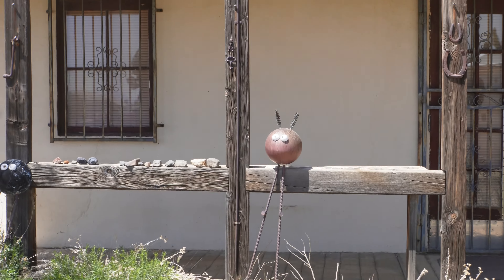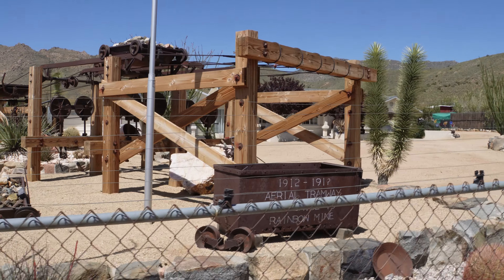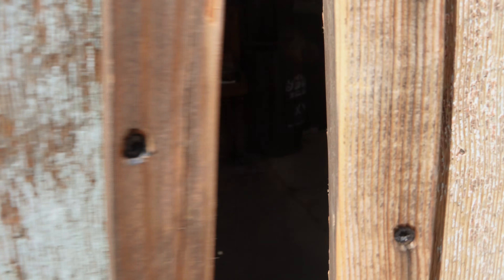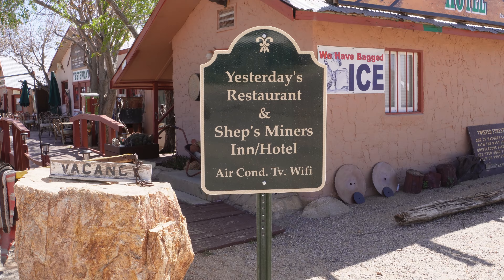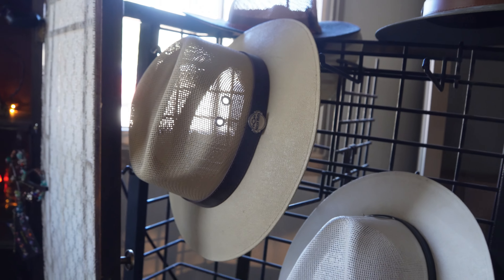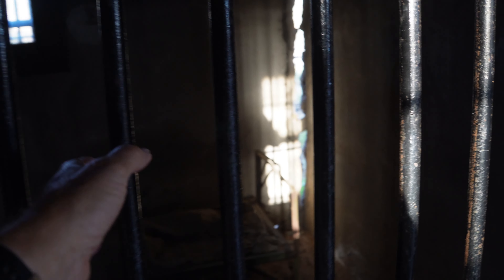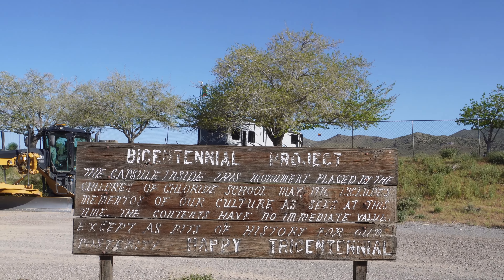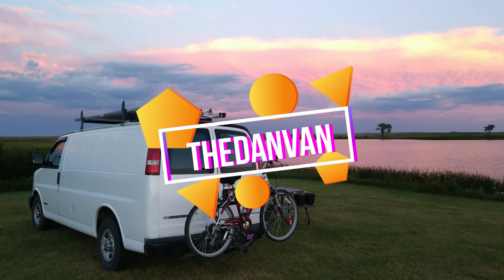Fun In Chloride AZ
I drive a 2000 Chevy Roadtrek 200 Versatile.
I have 500 watts of solar and 600 amp hours of LifePo4 batteries.
Join me as I travel around the country in TheDanVan sightseeing this great country of ours.